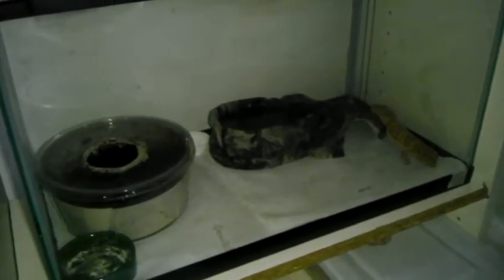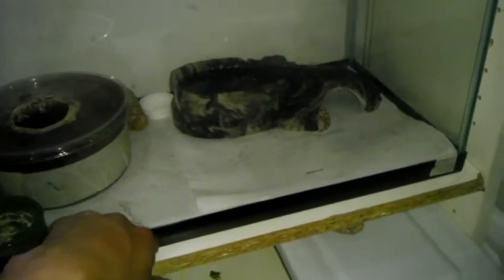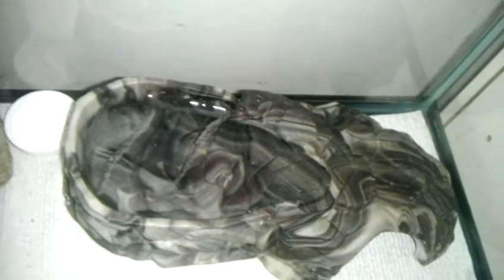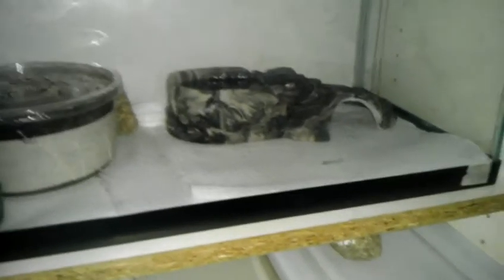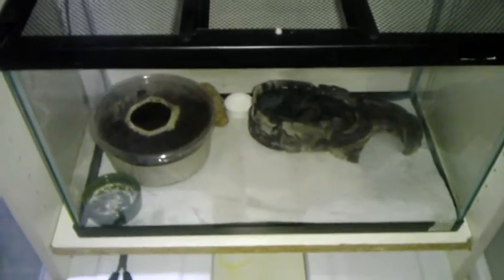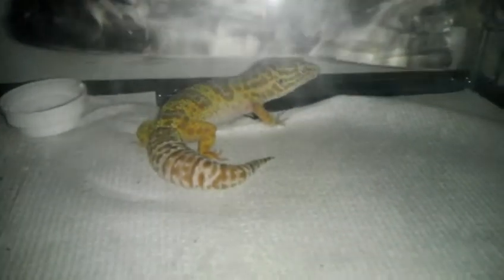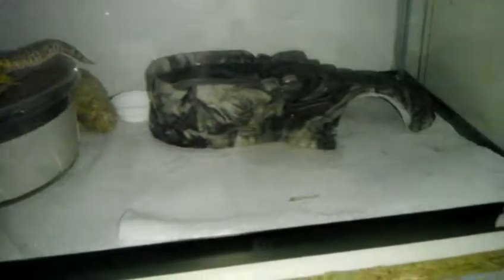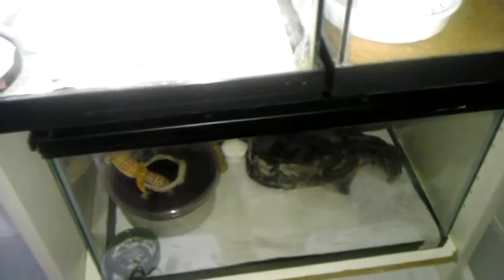How to care for a leopard gecko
This is a video per request on everything you need to know for taking care of leopard geckos! Its only one extra click folks!